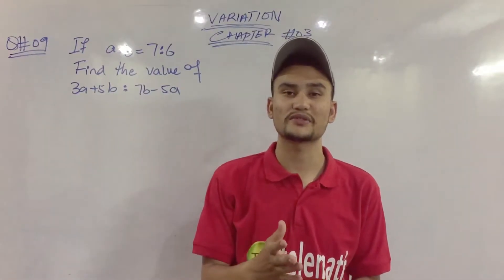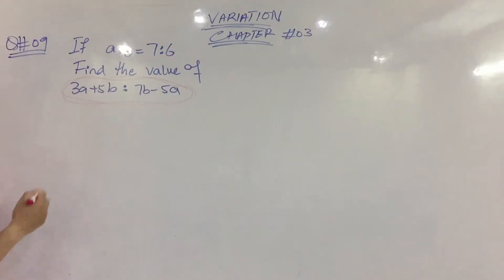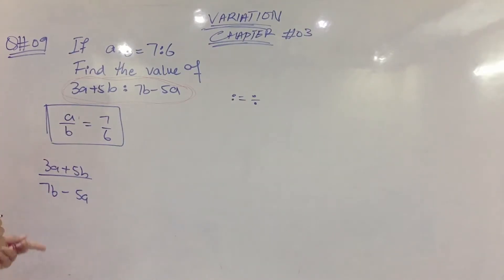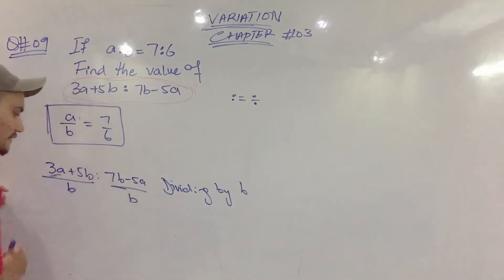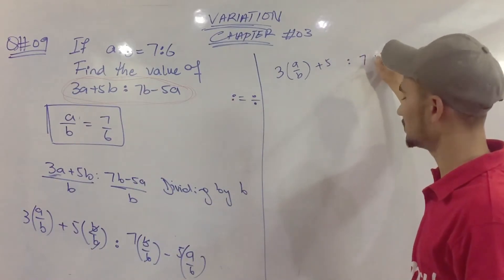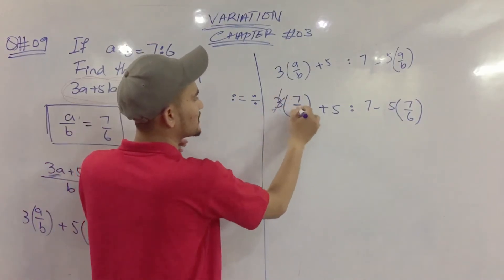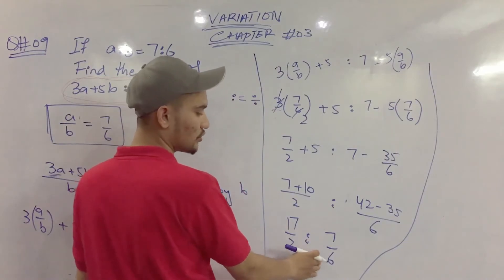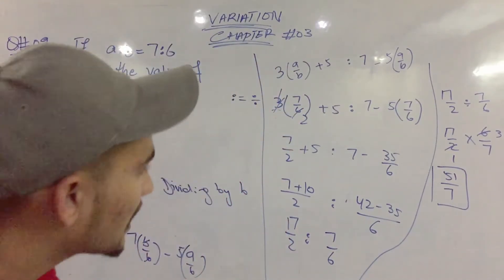10 Class Math Chapter 3 Exercise 3.1 Question 09 - Unit 03 Variation - Class 10 Math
10 class math

10 Class Math Chapter 3 Exercise 3.1 Question 09 - Unit 03 Variation - Class 10 Math